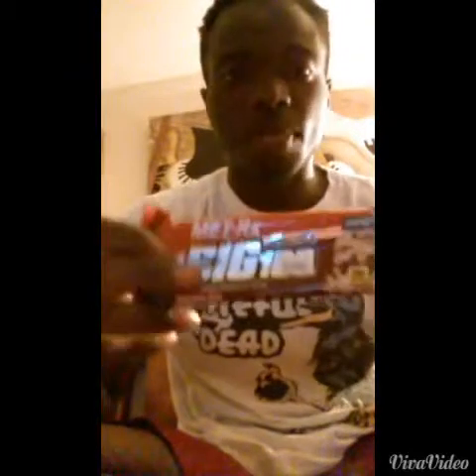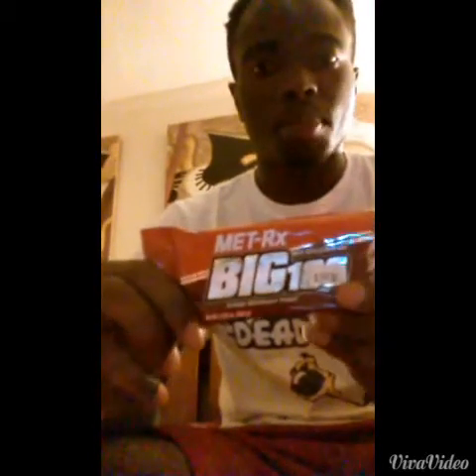MET-RX meal replacement review for pre & post workout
My honest review on MET-RX chocolate chip cookie dough flavor.